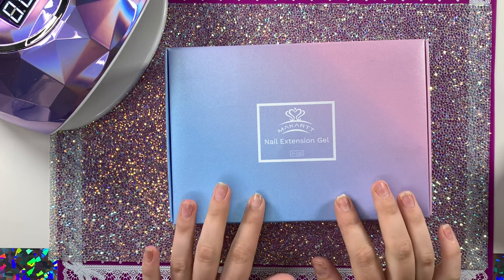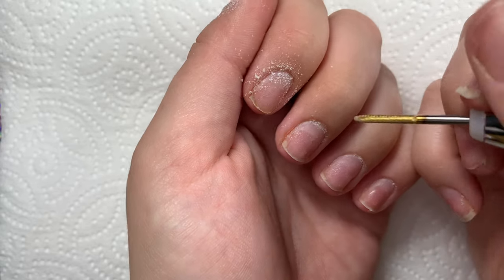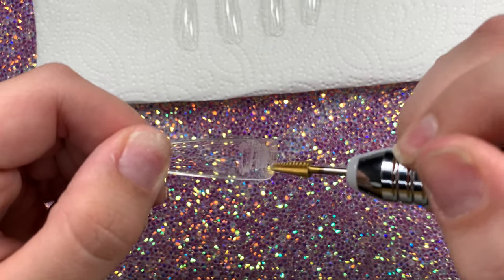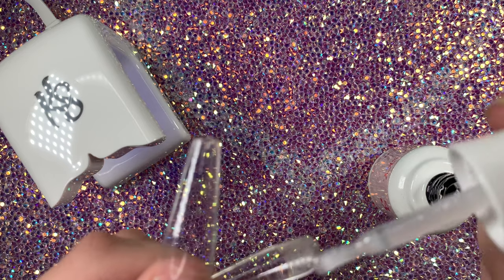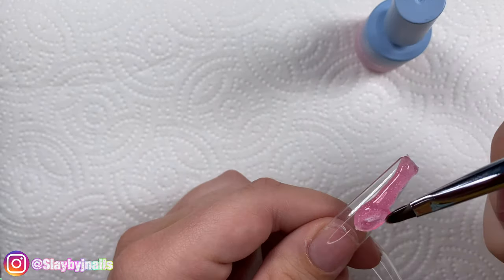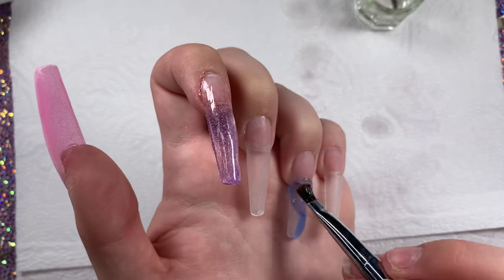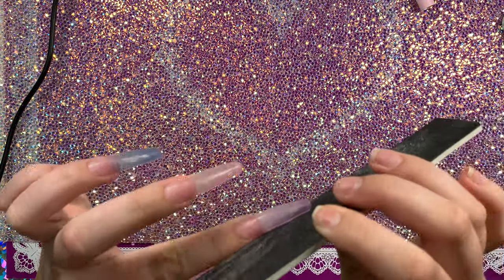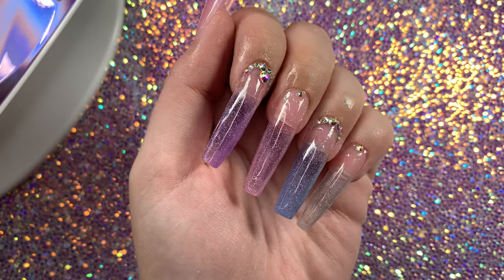DIY POLYGEL NAILS FOR BEGINNERS | Trying XXL Full Cover Tips! | Makartt Glitter Polygel Kit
Hiii Babes! 🥰 In This Video I Review Makartt's New Glitter Polygel Kit 💅 this video is for beginners learning polygel or anyone who wants to learn some tips and tricks applying nails at home! I've Linked All The Products I Used Below. Make Sure To Give This Video A Big Thumbs Up & Subsribe if you learned something new 😊 I'll Be Back With Another Video In A Couple Days!

Comment for a shout-out in my next video 👇🏻👇🏻👇🏻

💅PRODUCTS I USED:

Makartt Glitter Polygel kit

Young Nails Swipe Pro Size

Young Nails Nail Protein Bond

Makartt 500pcs Coffin Nail Tips:

SKYMORE 86W LED Nail Lamp:

UV LED Nail Dryer BQ Mini Pink:

XXL Coffin Press on Nails:

Music🎵